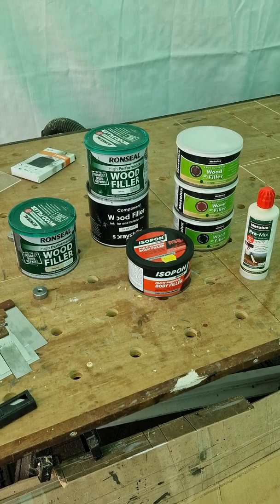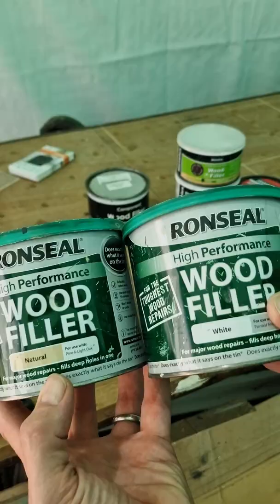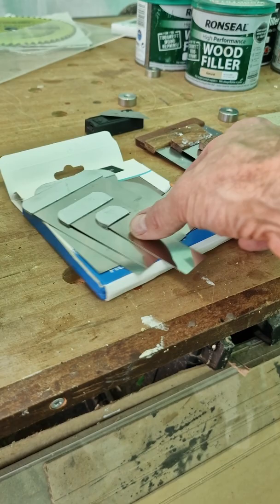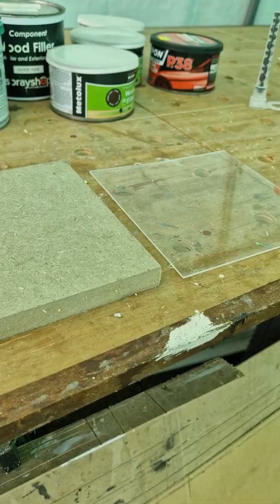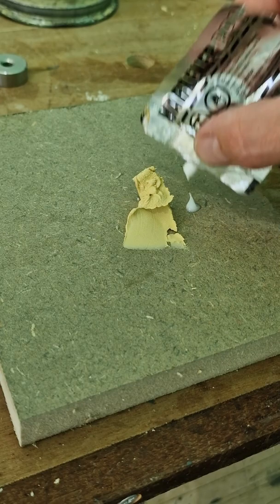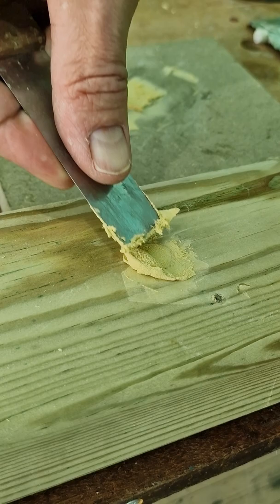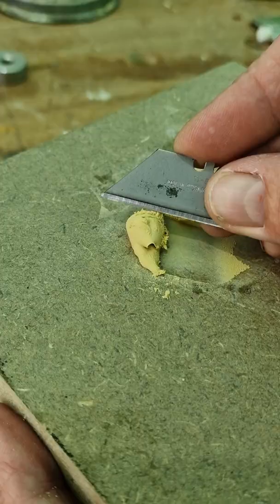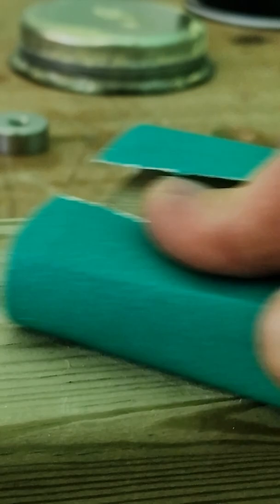How to Use Two Part Wood Filler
Two Part Wood Filler - What is it, Why is it so good, and How to Use It!

One of the most essential things for a DIYer to own, two part wood filler sets within minutes - which is great for workflow as you can have your repair sanded and painted within the hour. The filler comes with a small tube of hardener, which you mix with the filler when you need it. Only mix what you need, and work quick, particularly in the summer, and once it's set you can sand it down before painting.

TODAYS TOOL KIT
- Everbuild Two Part Wood Filler Natural 500g (Amazon)
- Everbuild Two Part Wood Filler White 500g (Amazon)
- Ronseal Two Part Wood Filler White 275g (Amazon)
- Ronseal Two Part Wood Filler Natural 275g (Amazon)
- Morrells Two Part Wood Filler Pine (Amazon)